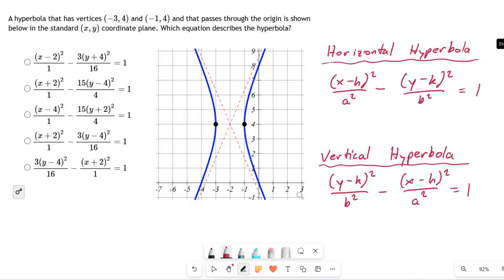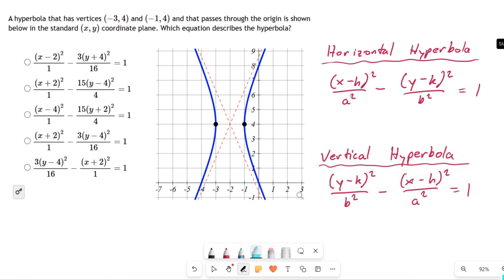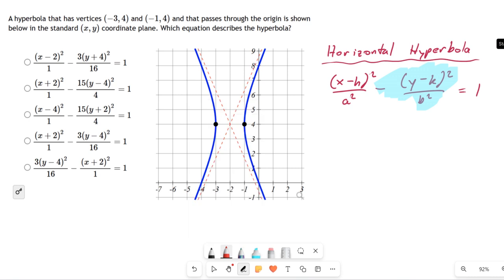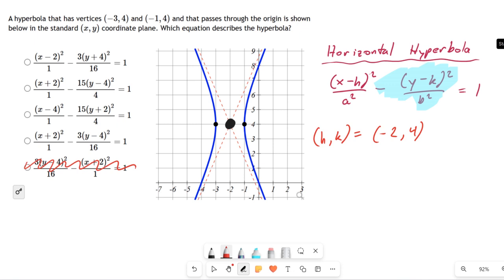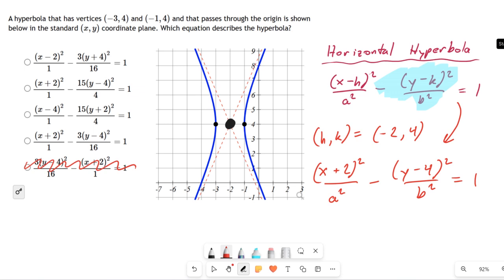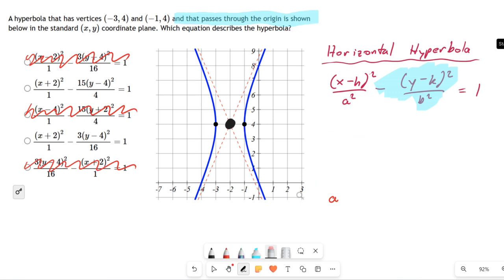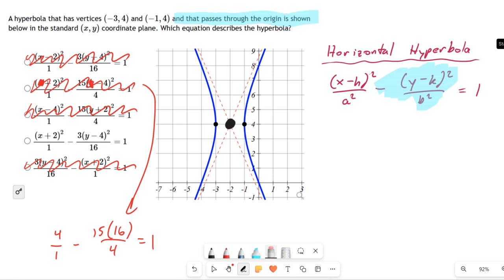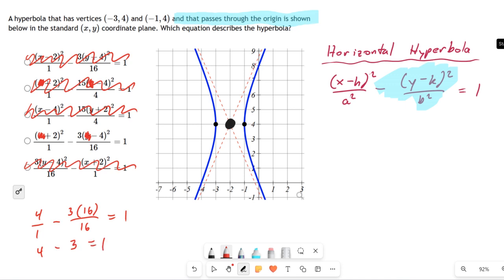Coordinate Geometry: Equation and Graph Relationships -- 21 📚